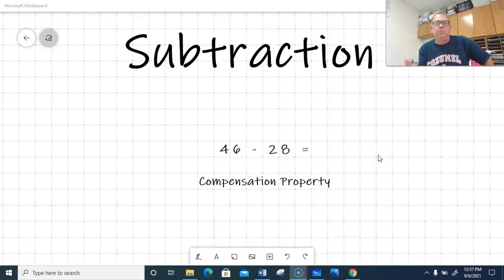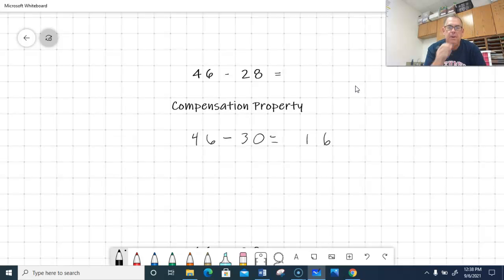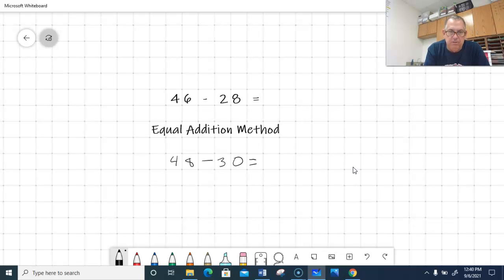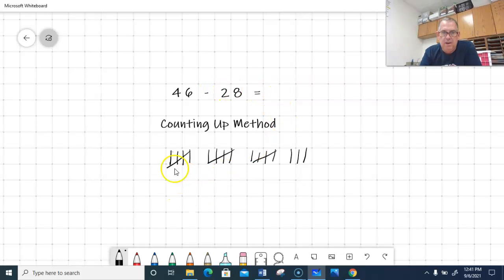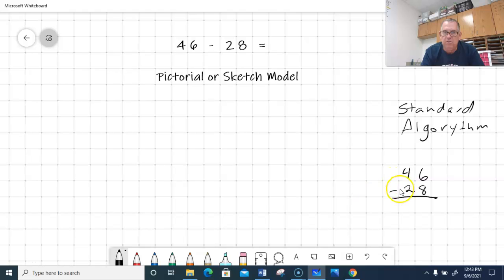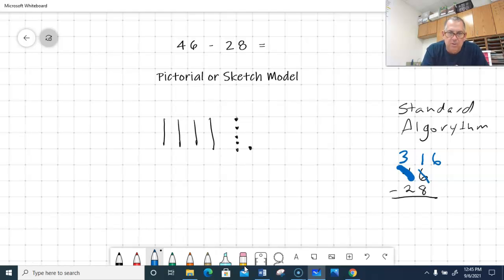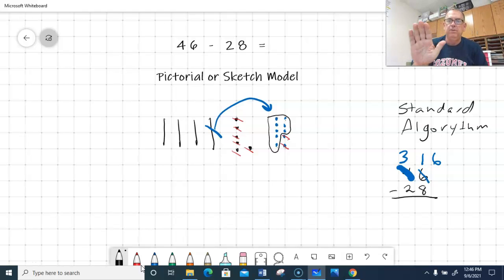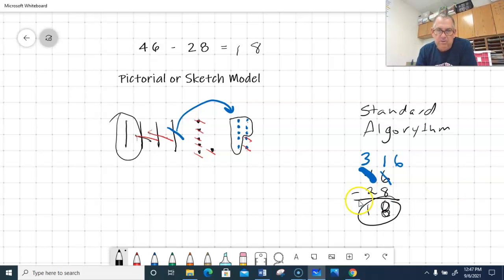Subtraction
3.4A, 3.5A